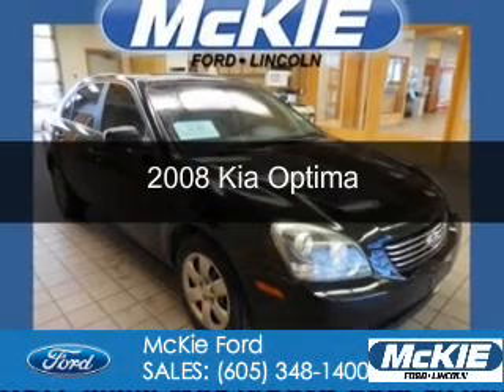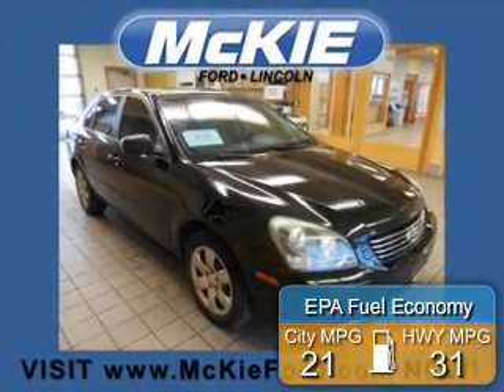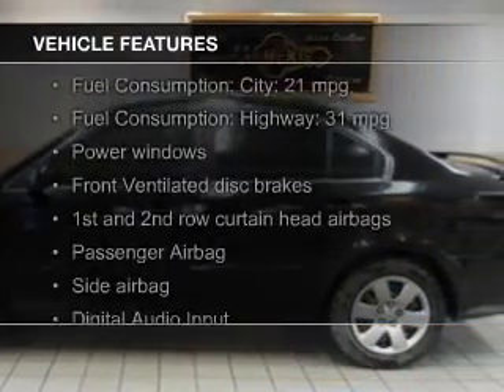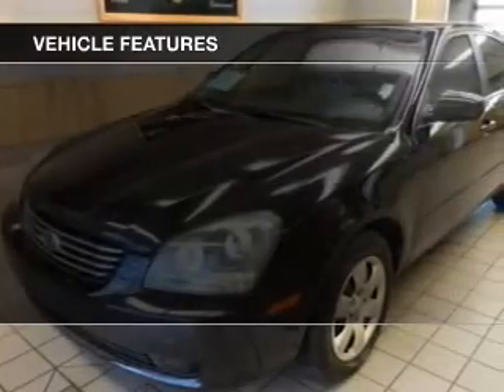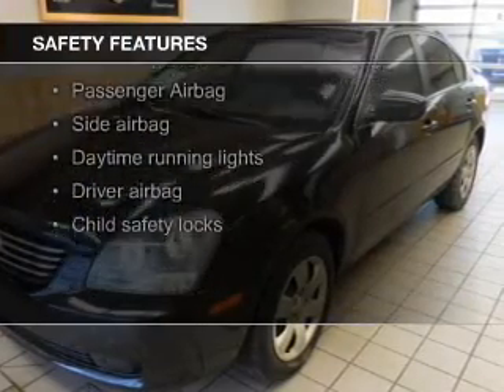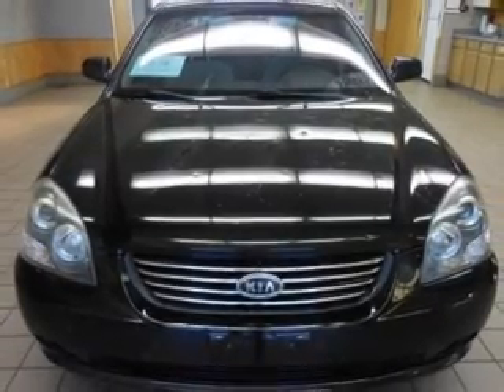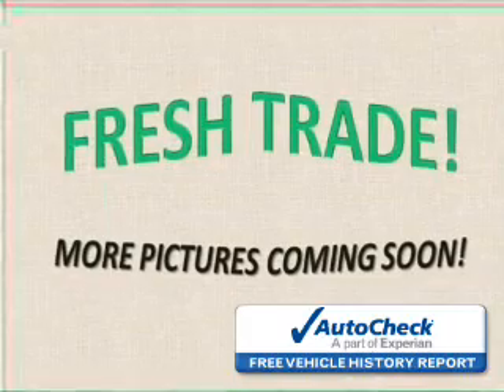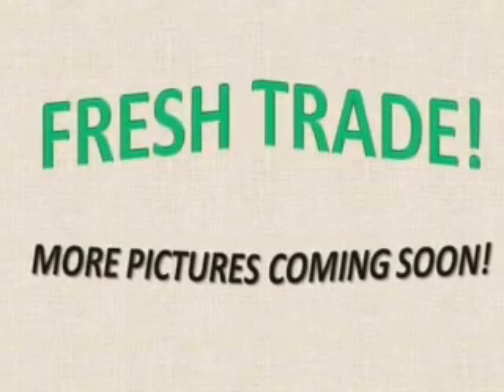2008 Kia Optima - Rapid City SD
Phone:
Year: 2008
Make: Kia
Model: Optima
Trim:
Engine: 2.4 liter inline 4 cylinder 16 valve
Transmission:
Color: Black
Mileage: 160882
Address:
7 Omaha Street